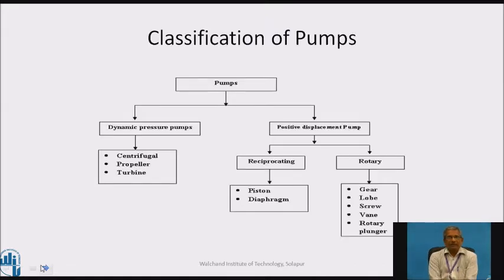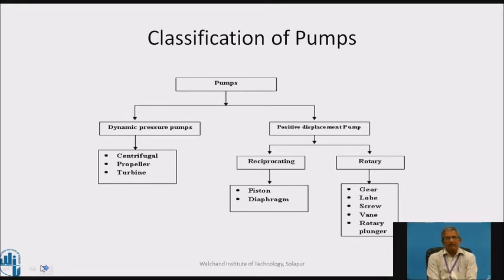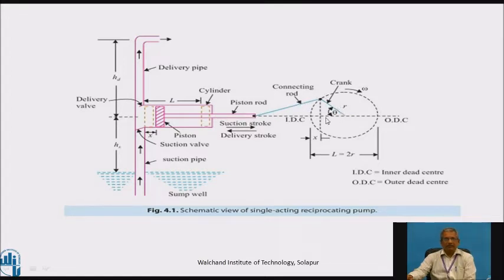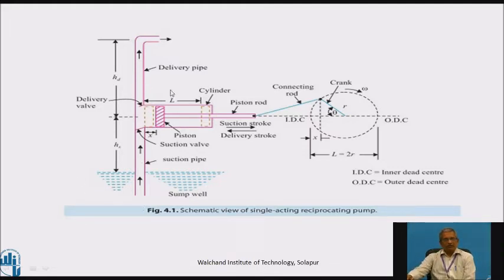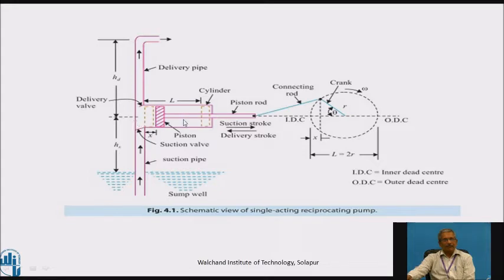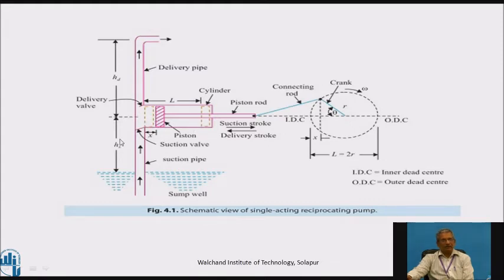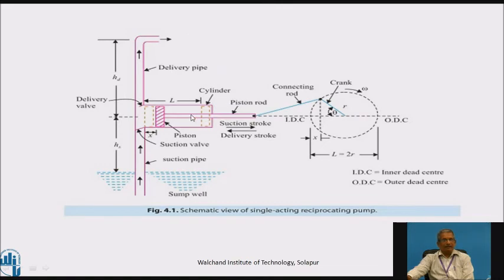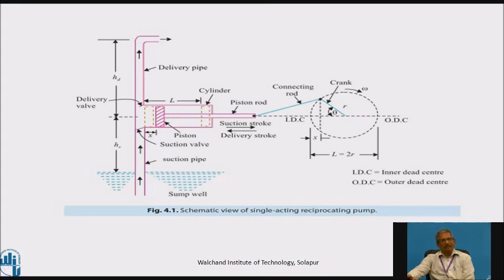Single Acting Reciprocating pump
Mr. D J Doshi
Assistant Professor